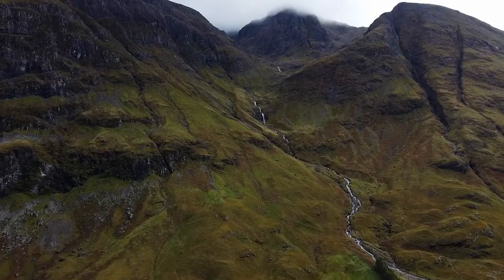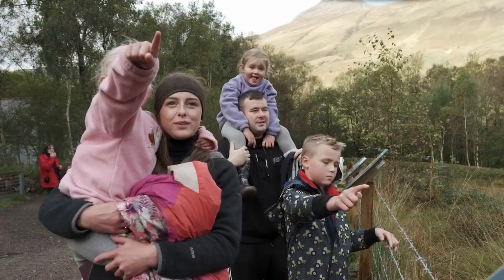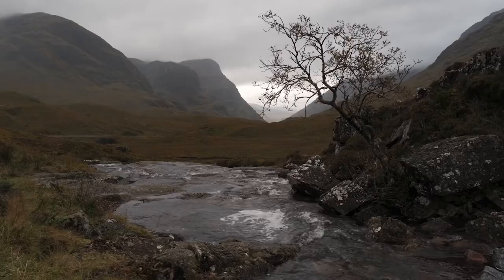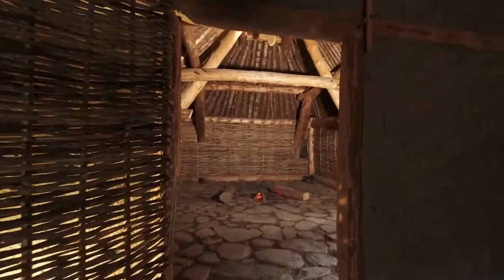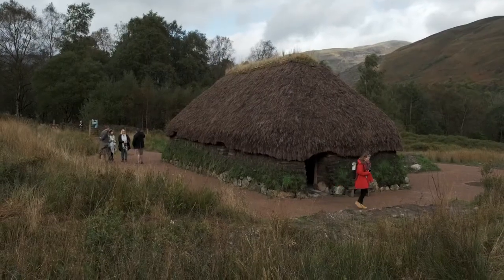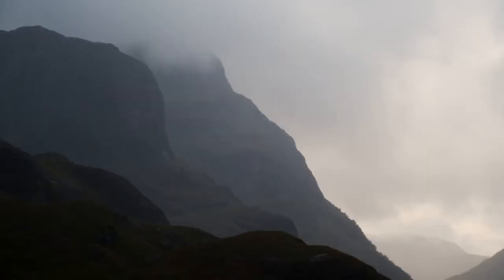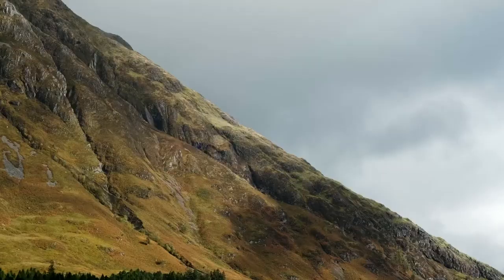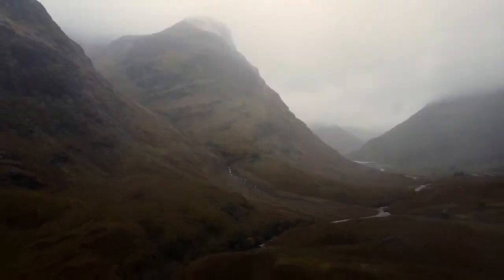Why we love Glencoe National Nature Reserve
No description can re-create the impact of seeing Glencoe for the first time. It has long been one of the most loved places in Scotland.

What is Glencoe famous for? It’s known equally for its awe-inspiring views and sorrowful past – it is a place of history, wildlife, adventure and myth. The mountains were formed through violent volcanic eruptions, and then sculpted by massive glaciers. Fingal, the legendary Celtic hero, is said to have made his home among these towering mountains, while his poet son, Ossian, found inspiration in the landscape.

On 13 February 1692, 38 men, women and children of Clan MacDonald were murdered by government soldiers whom they had welcomed into their homes. The tragedy of the Glencoe Massacre still has the power to evoke powerful emotions.

The glen was once home to hundreds of Highlanders, and you can get a flavour for how the MacDonalds of Glencoe lived in our reconstruction of a 17th-century turf and creel house. This unique showcase of traditional building crafts can be admired at the mountain viewpoint just outside our visitor centre. Delve deeper into the story on a daily guided tour.

The Trust has cared for Glencoe since 1935. We work to ensure that wildlife can thrive while millions of visitors experience one of Scotland’s most iconic natural landscapes. We maintain over 37 miles of footpaths here and manage the mountain habitats to look after their fragile, precious biodiversity.

Learn more about all things Glencoe and get inspiration for things to do on your visit at our bright and friendly visitor centre, with a giant 3D map of the glen, fascinating films and an interesting exhibition. Every penny you spend in our café and shop funds our conservation activities here.